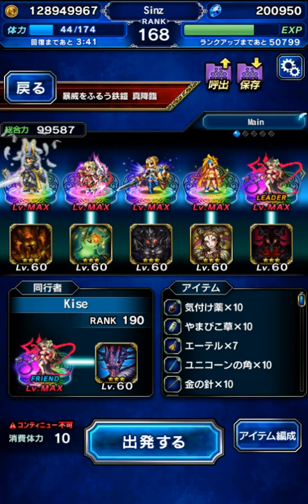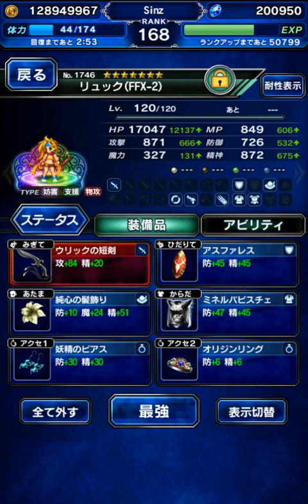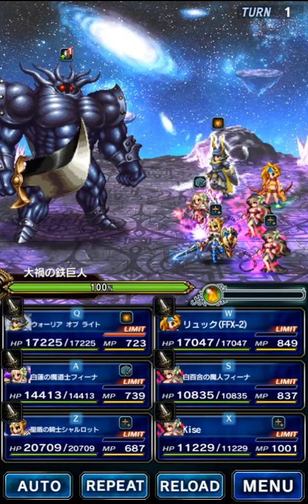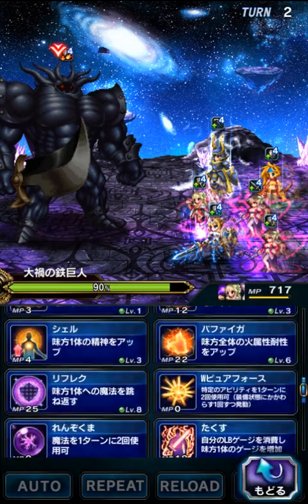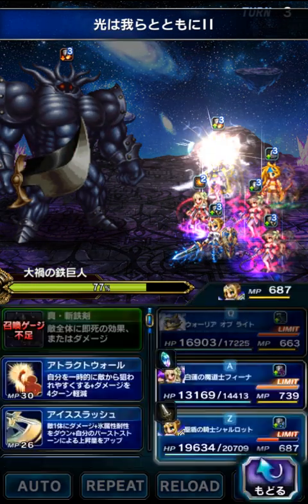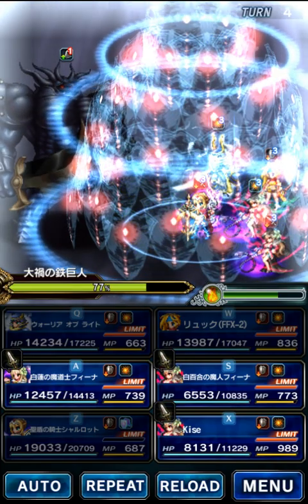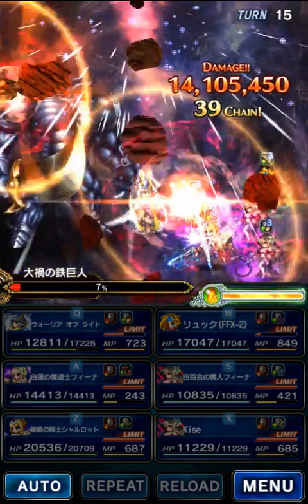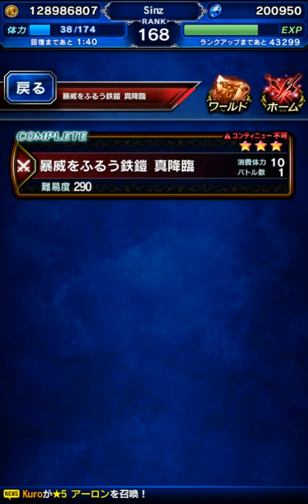[Preview] Scorn of Iron Giant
Next scorn trial scheduled to be released for Global is the Iron Giant. Here's a (messy) preview for clearing him!